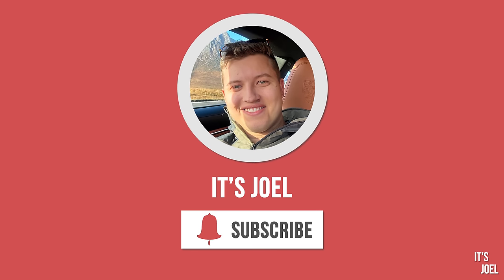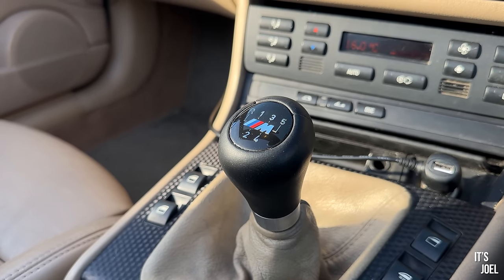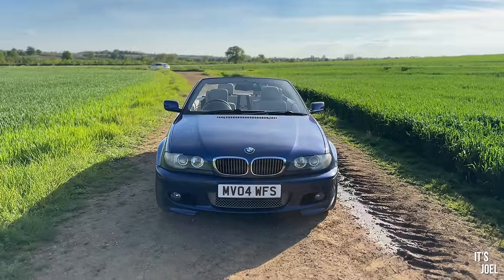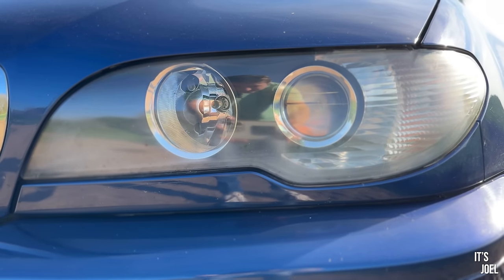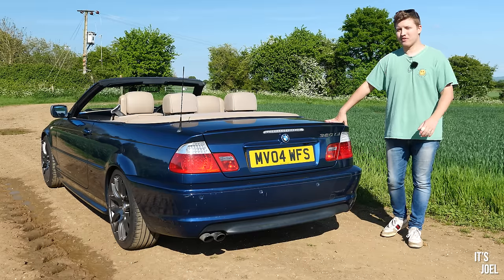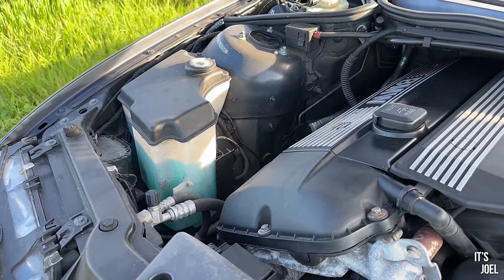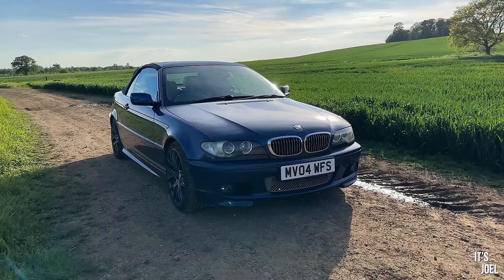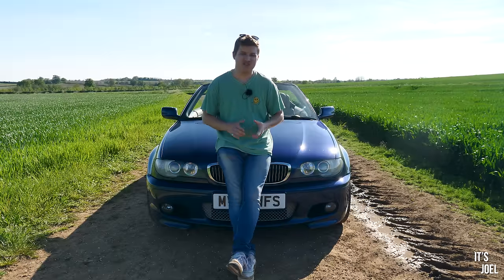IS A BUDGET BMW 3 SERIES E46 WORTH BUYING?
You can use Carly’s scanner and free version of the app with any car that has an OBD2 port. Visit mycarly.com to check if advanced features, like coding or manufacturer-level diagnostics, will work with your car. Some features are only available with their yearly license.

Should you buy a cheap BMW 3 Series E46? This is the first time I've driven an E46 BMW 3 Series, and featuring today is the 6 cylinder, 2.2 litre E46 3 series convertible, or 320ci. What is the 3 series like to drive and live with? Is it expensive to run?

Thank you to Matthew for lending me his car, you can see his instagram